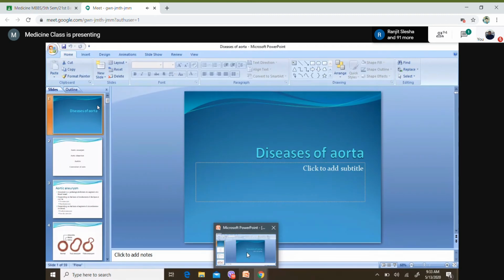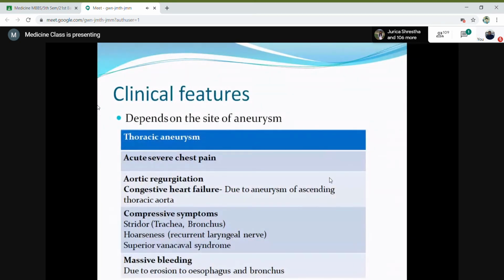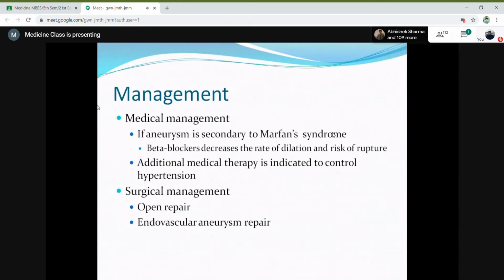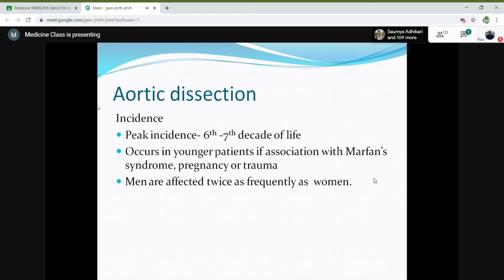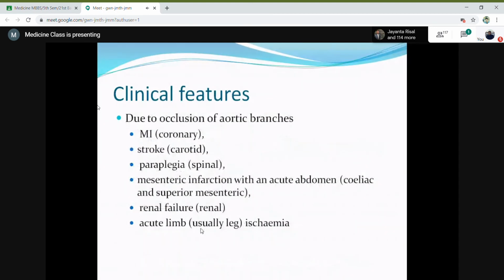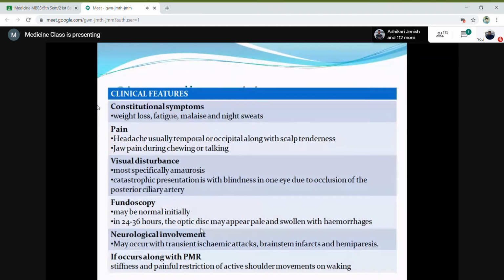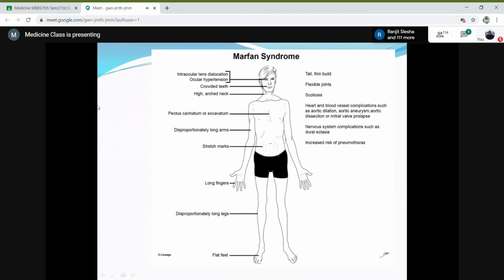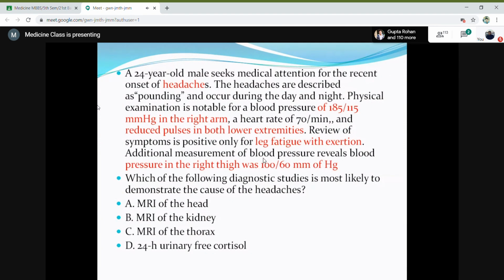aneryusm dissection of aorta aortatis coarctation of aorta